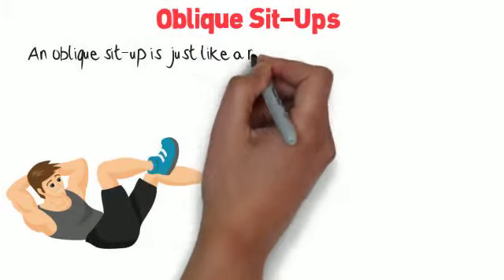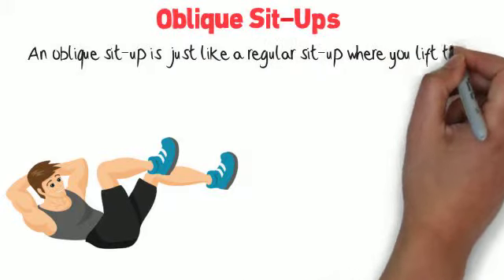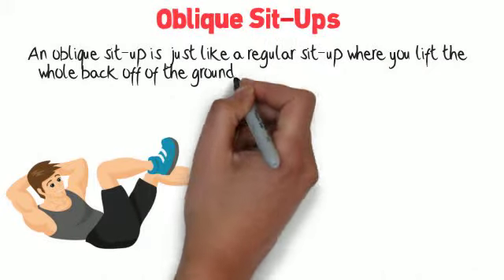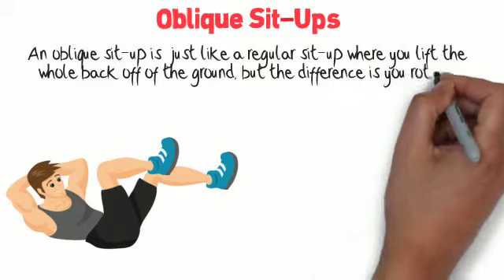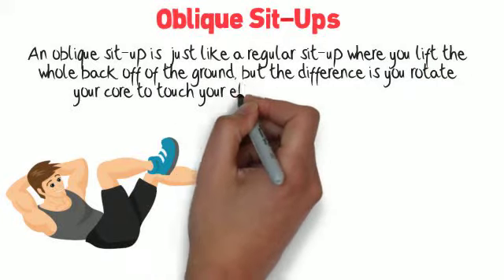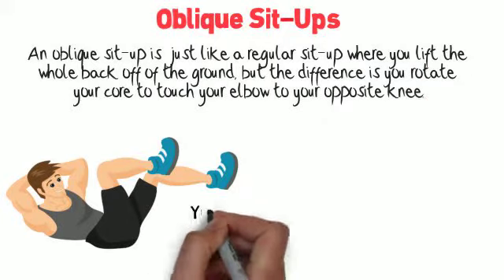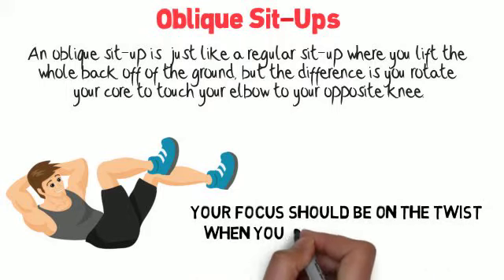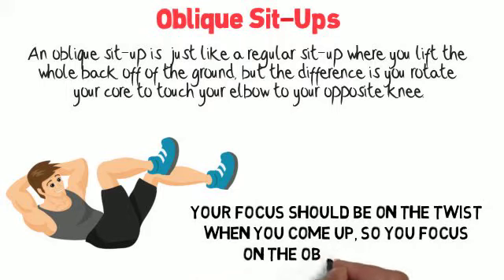Correct Oblique Sit Ups Form - Workout Training Videos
for more information and detailed exercises!